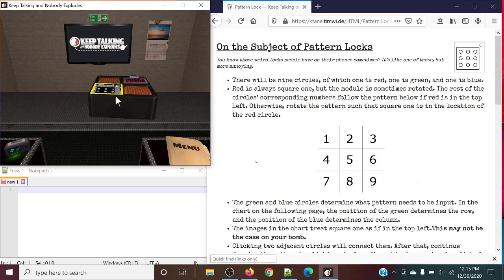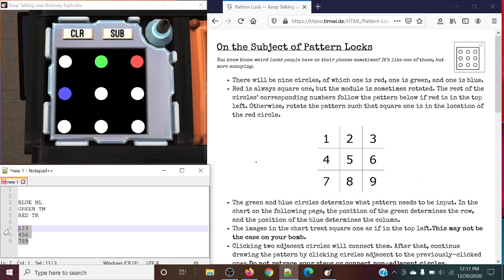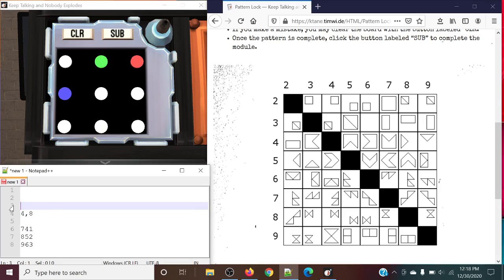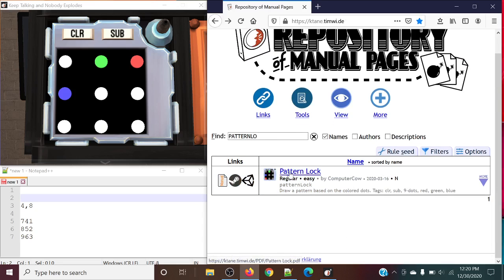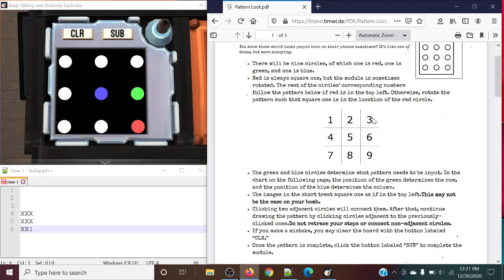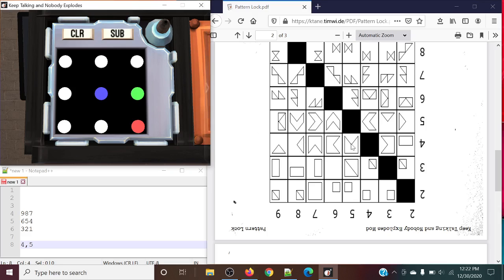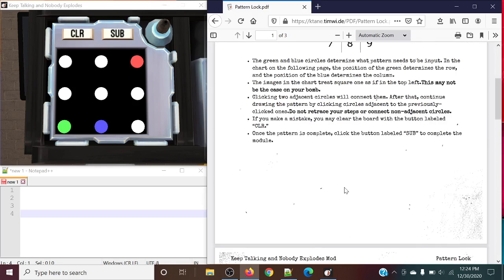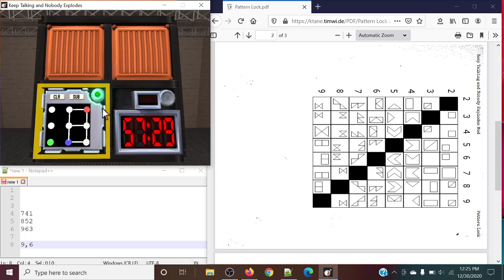KTANE - How to - Pattern Lock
God I'm glad my lock isn't like this.